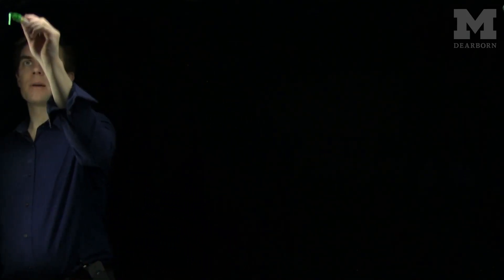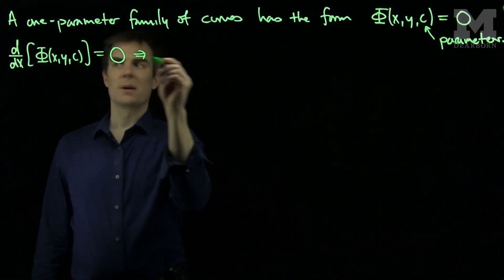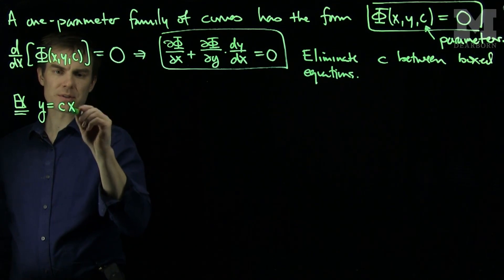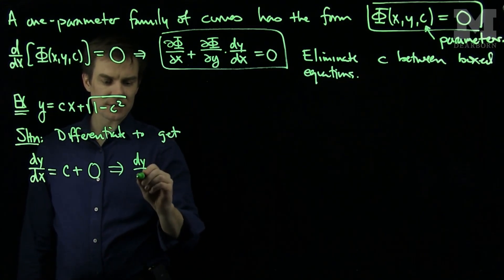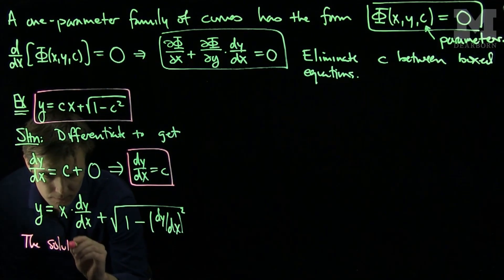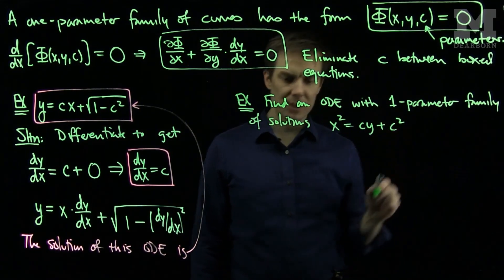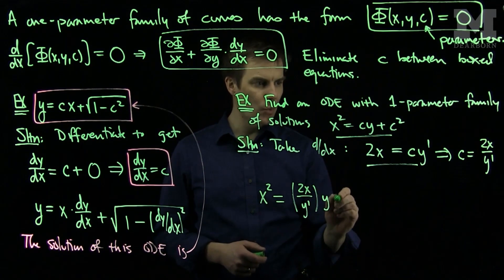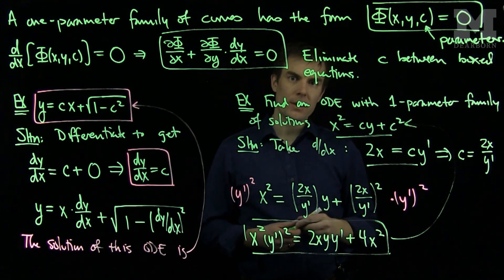One parameter Families of Solutions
We discuss one-parameter families of curves. For a given one-parameter family of curves, we can find a first order differential equation whose solution set is given by this one-parameter family.